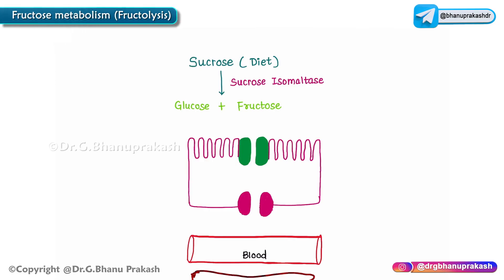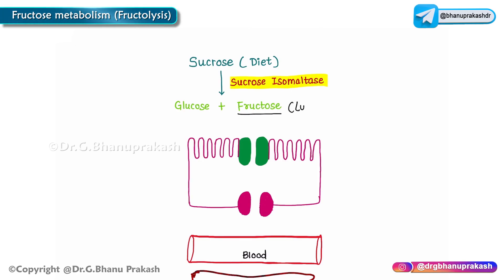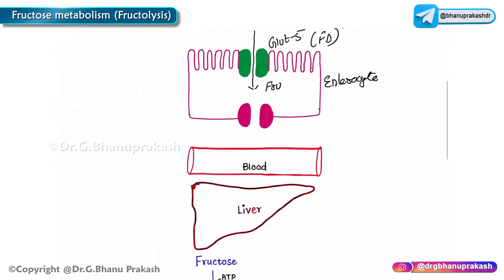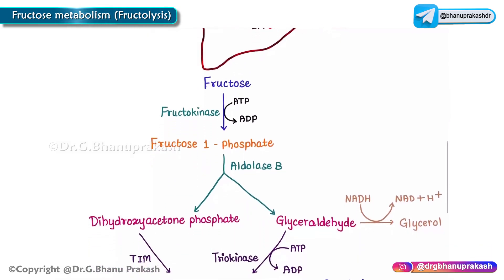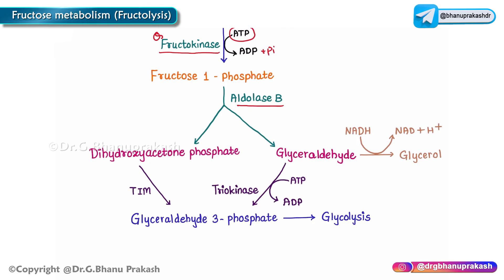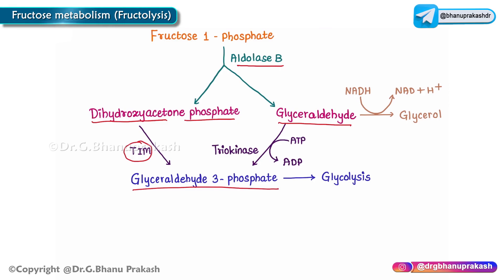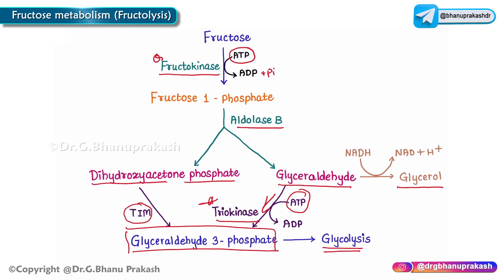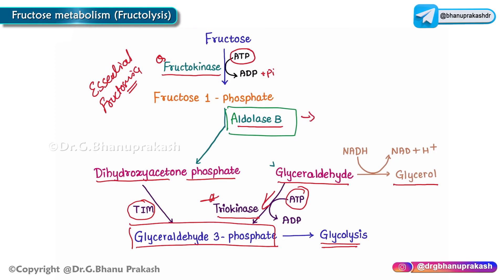Fructose Metabolism (Fructolysis)🍏 | Medical Biochemistry🍯🧬 Dr G Bhanu Prakash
📌 𝐅𝐨𝐥𝐥𝐨𝐰 𝐨𝐧 𝐈𝐧𝐬𝐭𝐚𝐠𝐫𝐚𝐦 𝗢𝘂𝗿 𝗧𝗲𝗹𝗲𝗴𝗿𝗮𝗺 𝗖𝗵𝗮𝗻𝗻𝗲𝗹 𝗛𝗲𝗿𝗲 𝗧𝗼 𝗠𝘆 𝗠𝗮𝗶𝗹𝗶𝗻𝗴 𝗟𝗶𝘀𝘁

Fructose Metabolism Explained! 🍯 | Biochemistry Basics 🧬

🚀 Dive into the fascinating world of Fructose Metabolism, also known as Fructolysis, in this exciting Biochemistry video! 🎥🔬Join us as we unravel the intricate pathways of fructose utilization in the body, breaking down its journey from ingestion to energy production! 💪💡In this comprehensive session, our experienced faculty will guide you through the key enzymes and reactions involved in fructose metabolism, shedding light on its importance for energy generation and overall health. 🌟💊